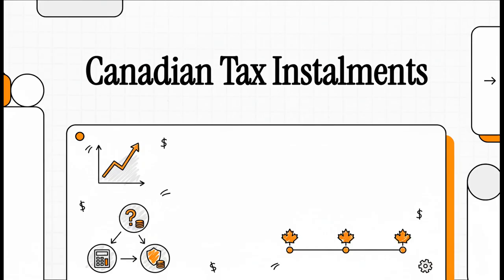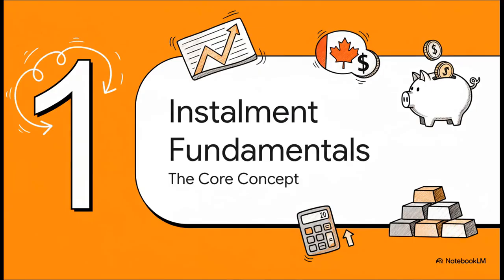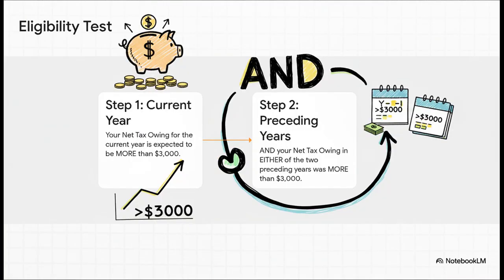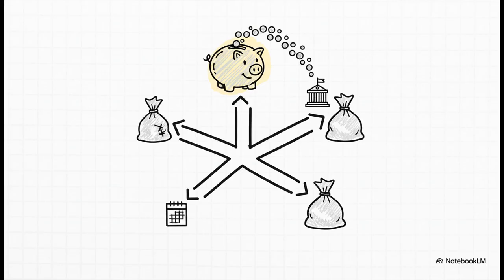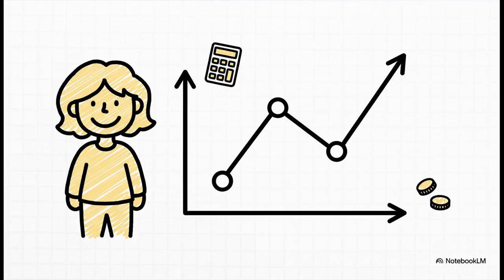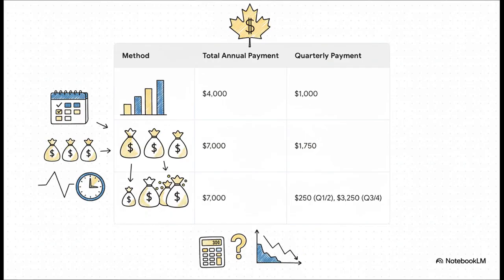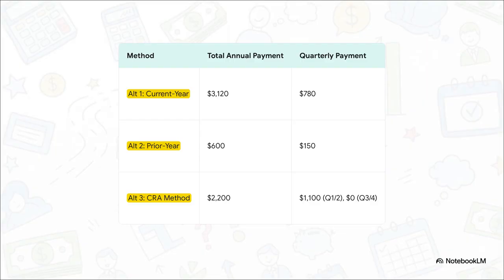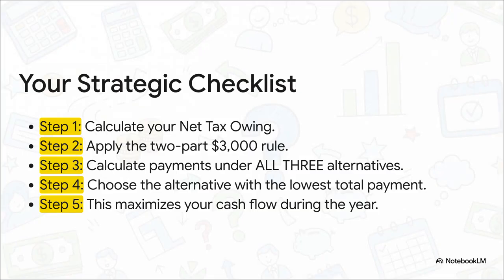Canadian Income Tax Installments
This video details how individuals determine if they must pay Canadian income tax installments and which calculation method is most beneficial. Taxpayers are generally required to make these payments if their net tax owing—total tax minus employer withholdings—exceeds $3,000 in both the current year and one of the two prior years. The video outlines three alternatives for calculating these amounts, ranging from simple quarterly splits of the current year's debt to a complex formula utilized by the CRA's official reminders. Through various examples, the video emphasizes that taxpayers should calculate all available options to select the lowest payment amount allowed by law. Ultimately, the material reinforces that managing these obligations requires a strict adherence to tax legislation rather than relying on intuition.